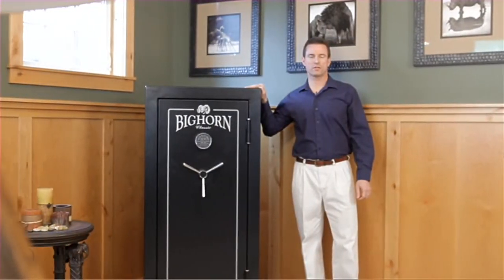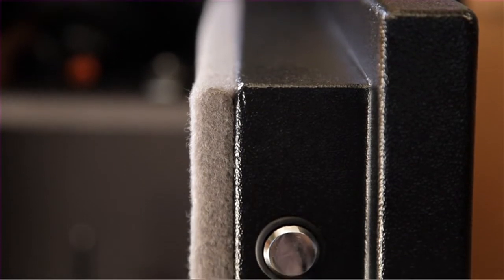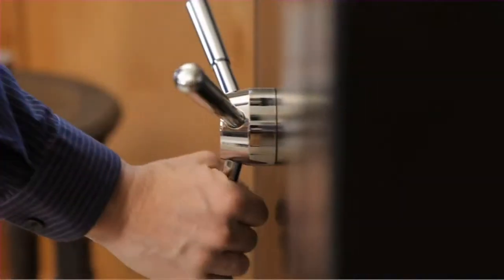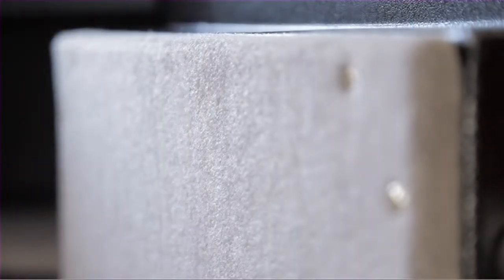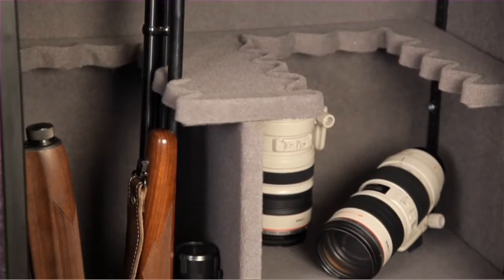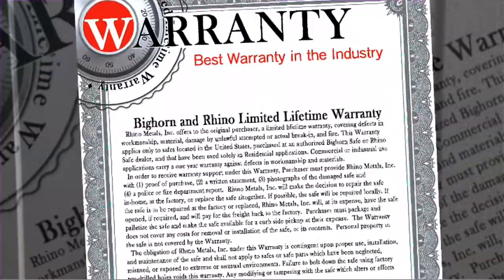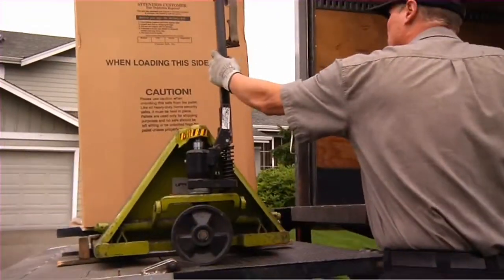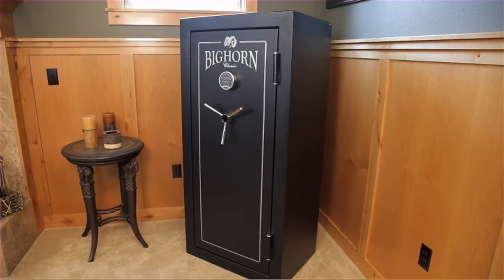Rhino And Bighorn Safes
http// Rhino And Bighorn Safes watch this video featuring products available on Costco.com. More information 1 Rhino And Bighorn Safes http//